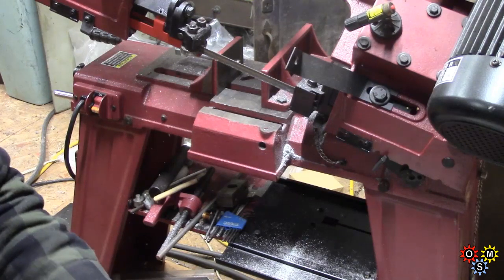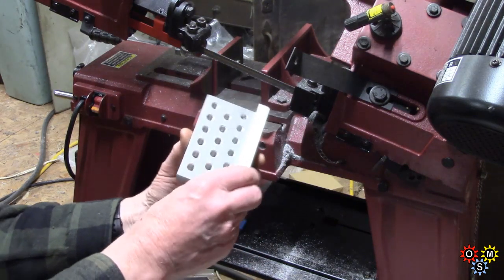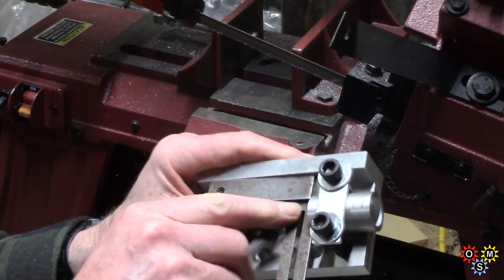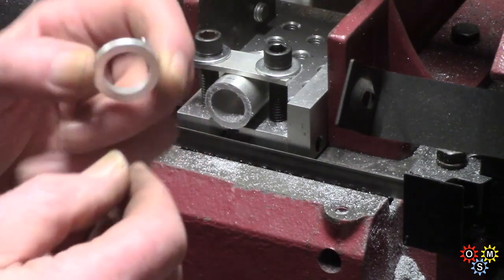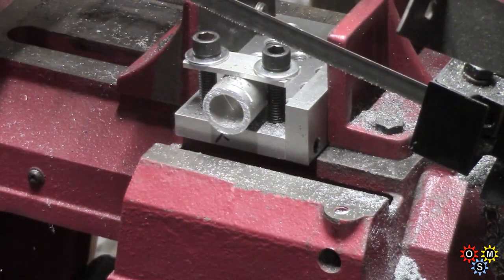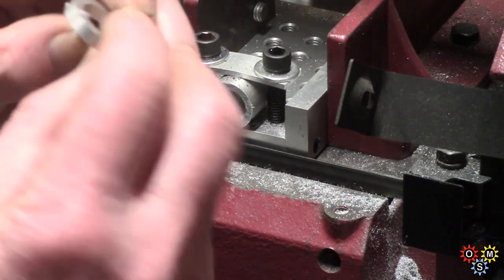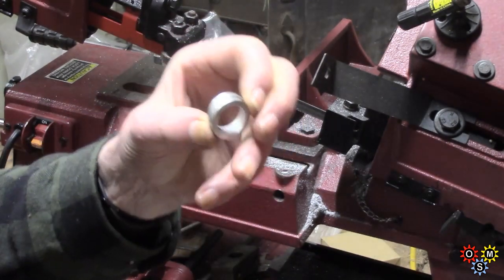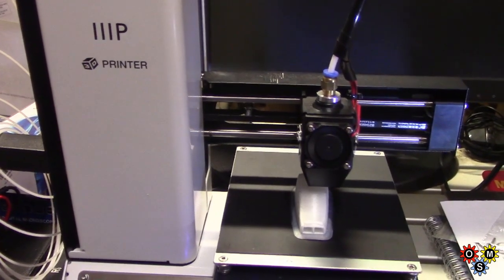Quick Spacers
A friend wanted two simple 3/16" non-critical aluminum spacers for 3/4" shaft. Lathe temporarily out of action so can't chuck mount and part off - instead, used a bandsaw option utilizing a small fixture plate to hold a very short piece of tube.